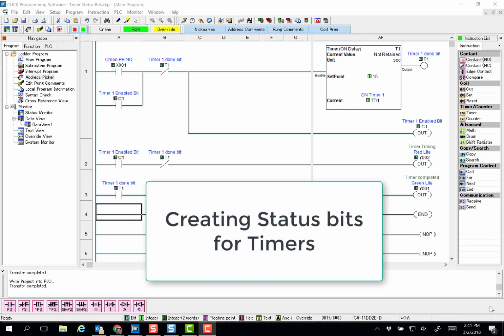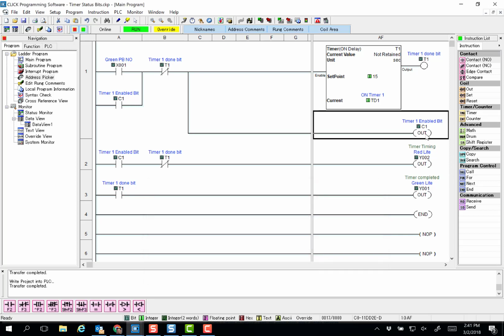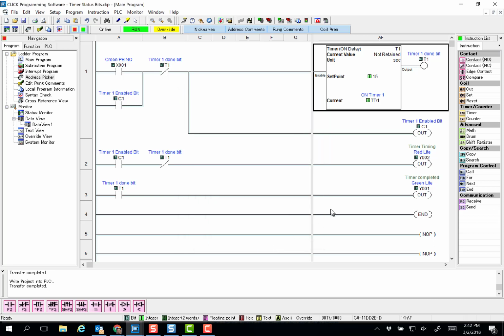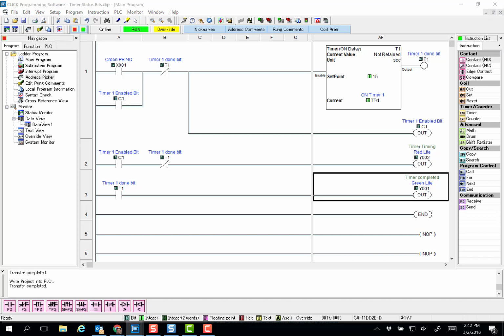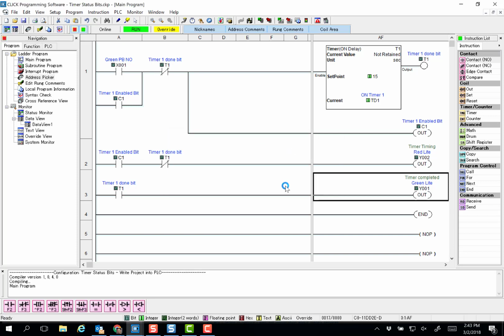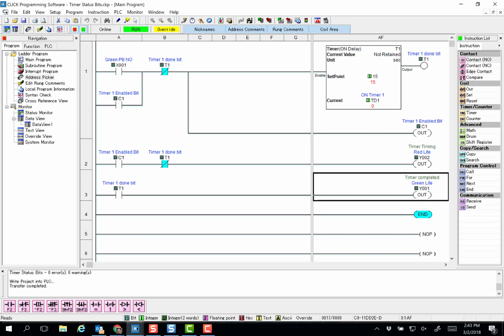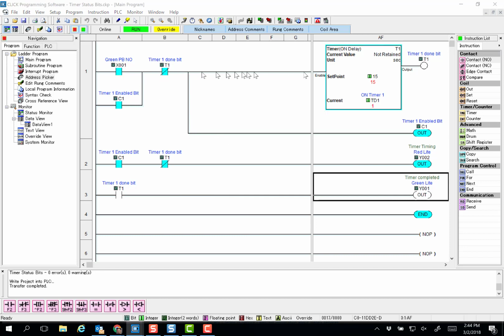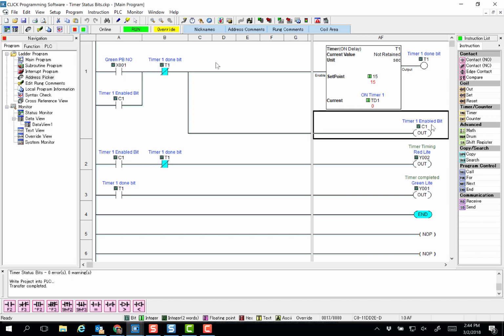CLICK PLC Timer Status bits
A status bit can inform the program if an event has happened, such as the timer is timing or the timer is done.  In this video we will see how to create those bits when needed.